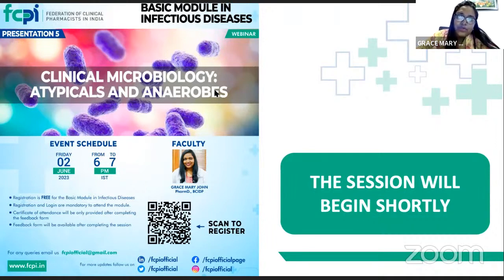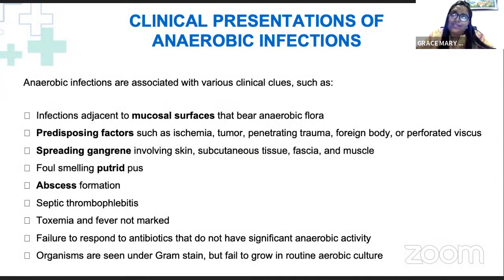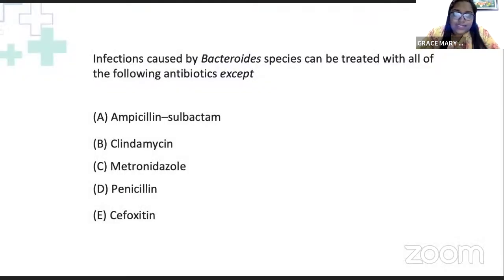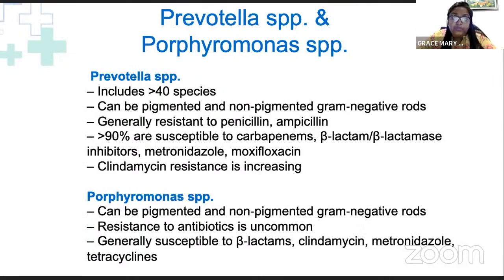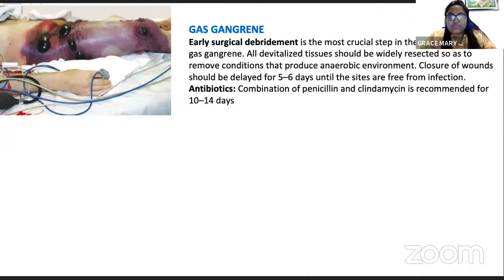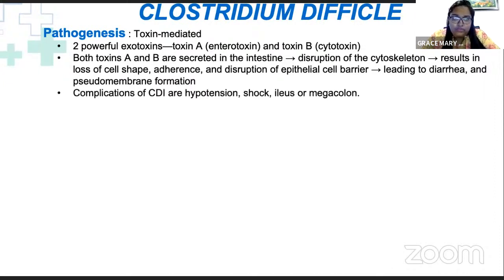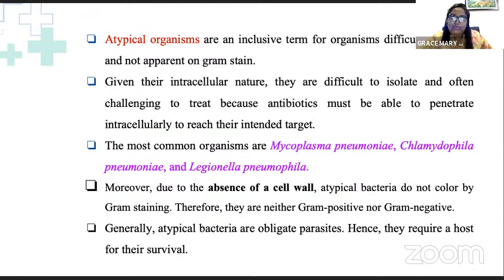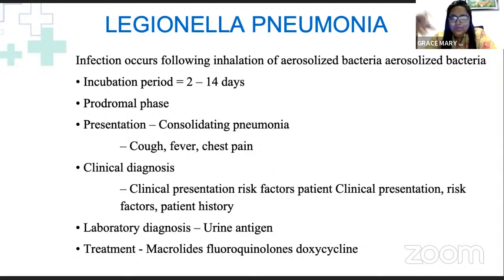Basics of Microbiology: Atypicals and Anaerobes